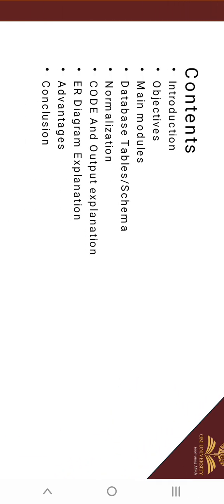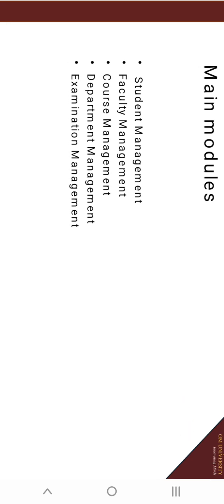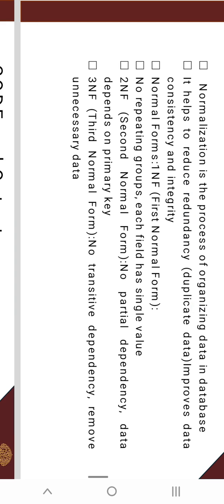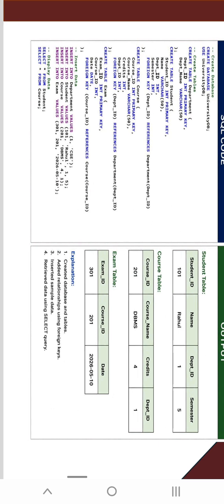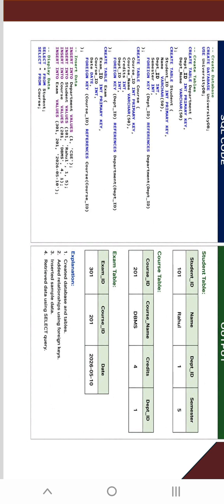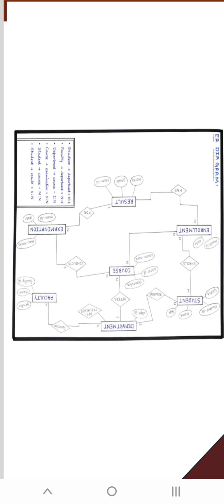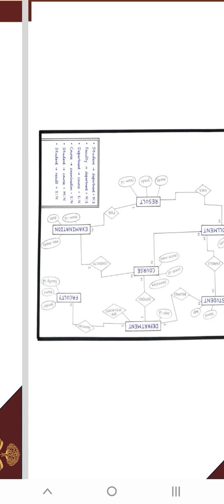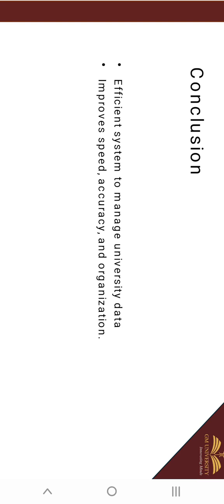Fdbms presentation by Spoorthi. M✨👩‍💻From G M University (CSE department)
here I completely explain my topic University database management system